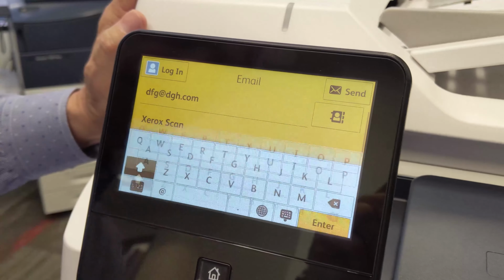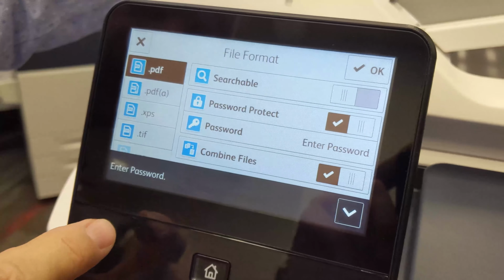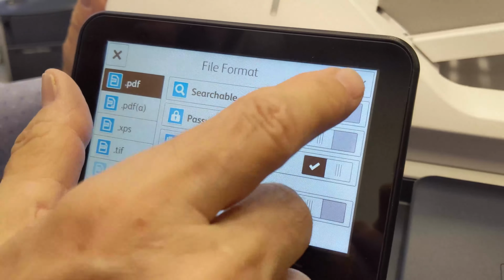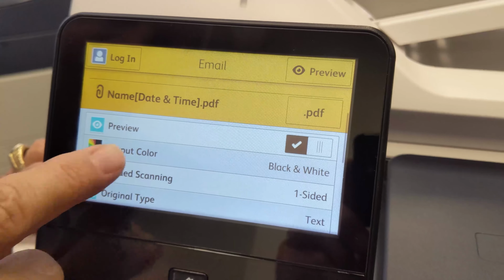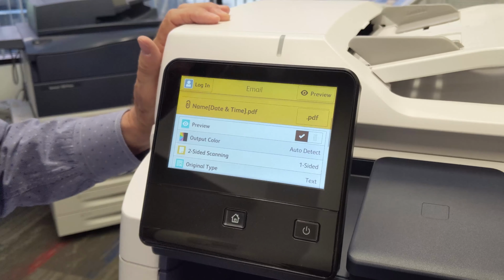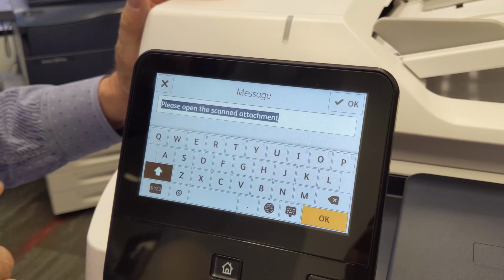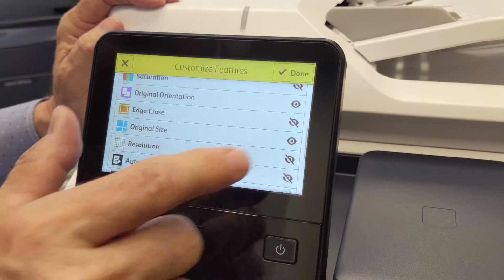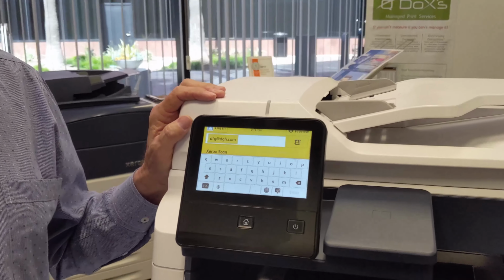Email App Overview on VersaLink, QDoxs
See the Email App Overview on the Xerox VersaLink B405!